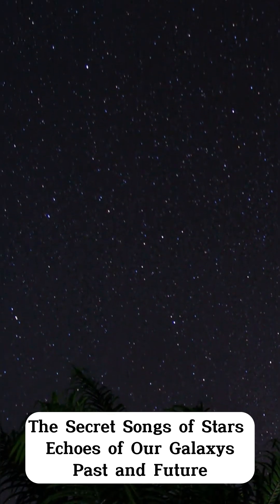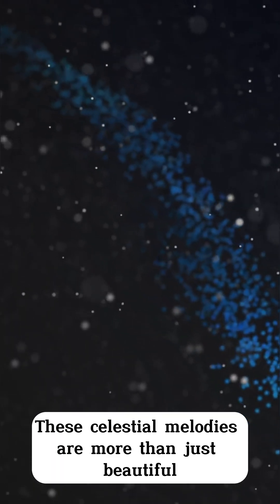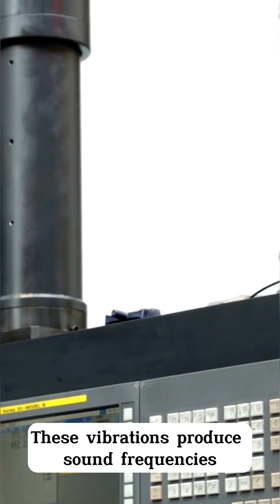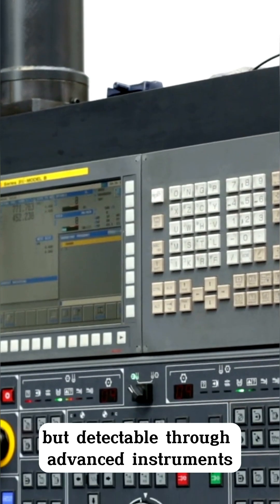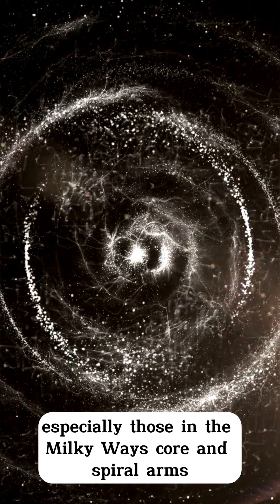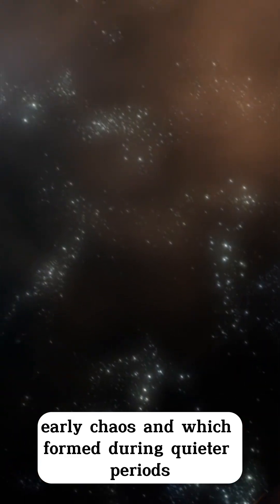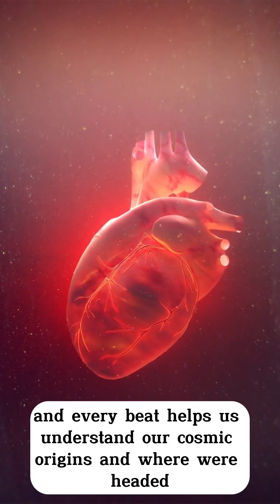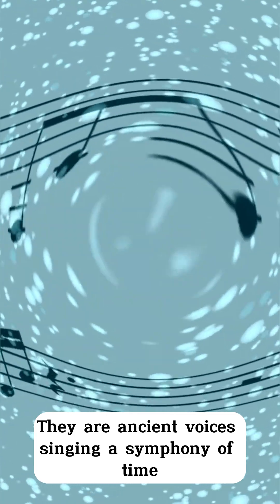The Secret Songs of Stars: Echoes of Our Galaxy's Past and Future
Have you ever imagined that stars could sing? Hidden within their sound frequencies are the secrets of our galaxy’s past and clues to its future. This powerful script dives into the science of asteroseismology, revealing how the vibrations of stars tell us about their age, life cycle, and the evolution of the Milky Way.

Through these cosmic soundwaves, scientists are building a timeline of the galaxy—uncovering when stars were born, how they’ve changed, and what lies ahead. It’s a poetic blend of space, science, and storytelling that reminds us: the universe is not silent… it's full of music, waiting to be heard.

Perfect for space lovers, science communicators, or anyone seeking to spark cosmic wonder.